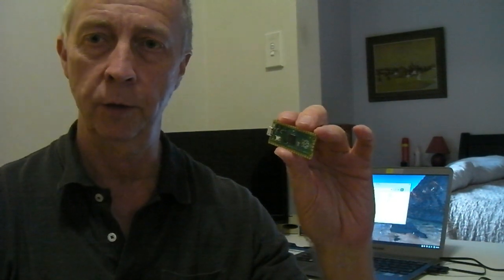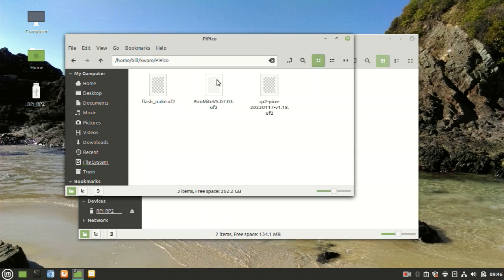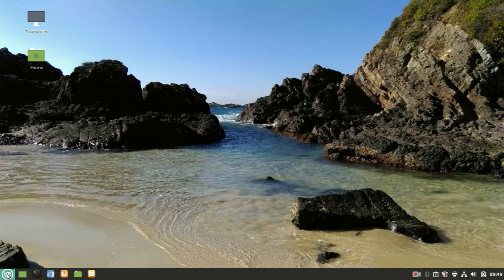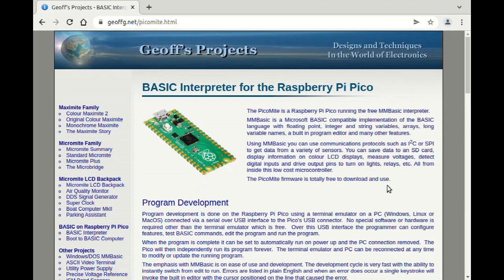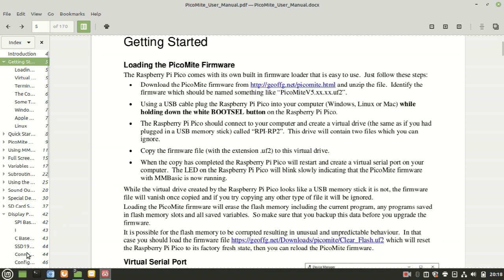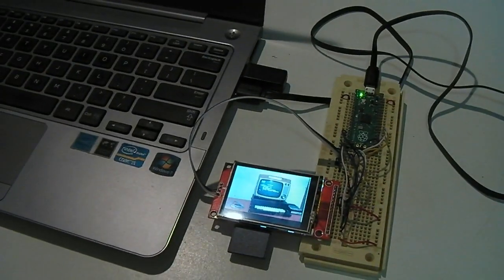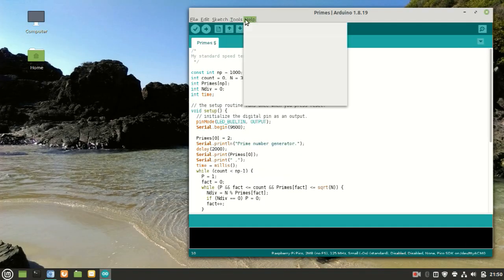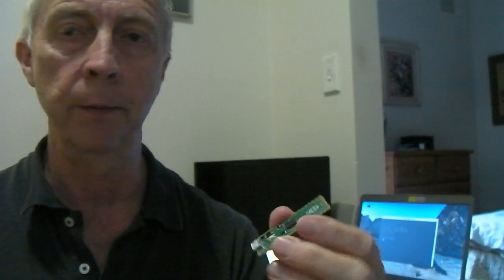PicoMite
Pi Pico hardware running MM Basic